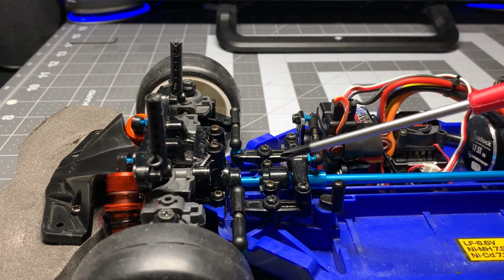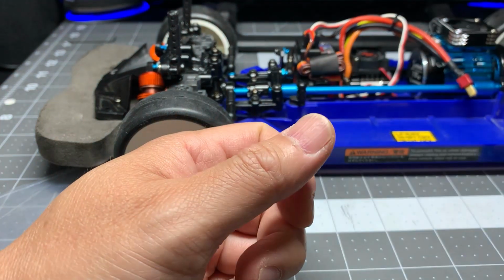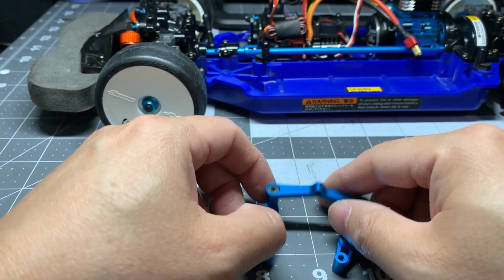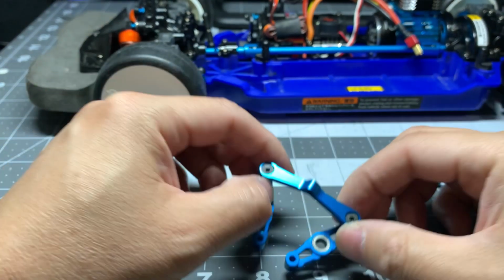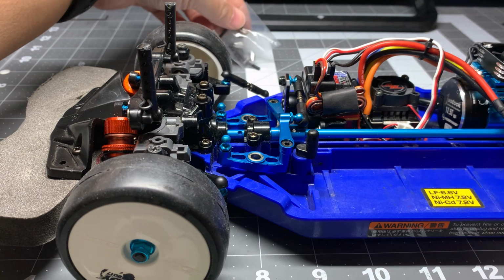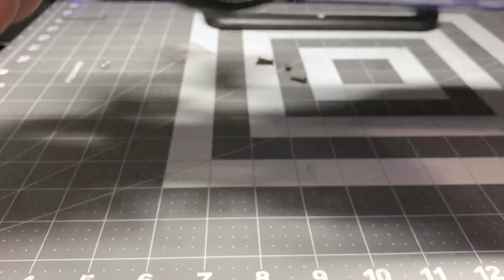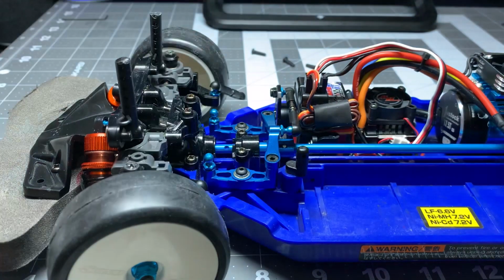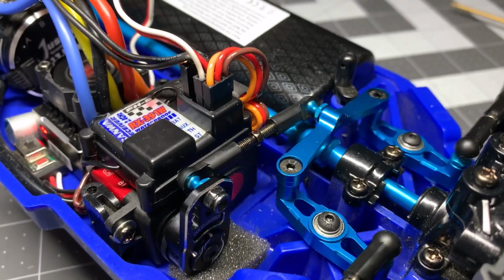How to Upgrade the Steering Assembly on Tamiya TT-02RR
In Part 14 of this series, I upgrade the stock Tamiya steering assembly with the Yeah Racing Aluminum Steering Set. If you bought a used TT-02 or looking to prep your TT-02 for racing, watch this video.

Parts List
Tamiya 68T High Speed Gear Set (54500)
Tamiya TT02 Steering Upgrade Parts (54752)
Tamiya TT-02 Adjustable Upper Arm Set (54874)
JX Servo PDI-4409MG 9KG Low Profile Servo
Hobbywing XR10 Justock G3 Sensored Brushless ESC/SD G2.1 Motor Combo (17.5T)
FastEddy Bearings for The Tamiya TT-02 Chassis Rubber Sealed Bearing Kit (alternative to DSM Bearings)
Duratrax Pit Tech Deluxe RC Truck Work Stand, Blue

Tamiya TT-02 Hi-Torque Servo Saver Set with Aluminum Horn 54799